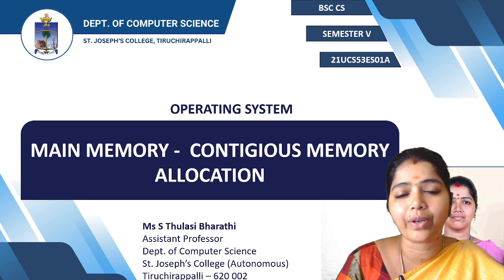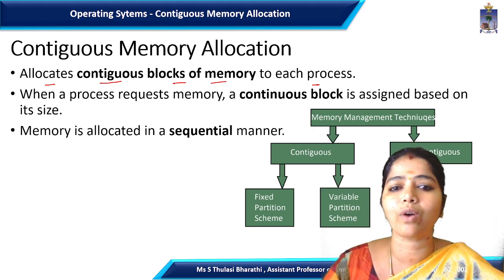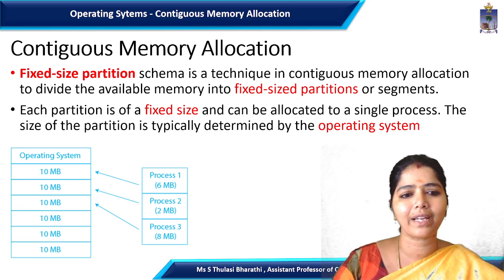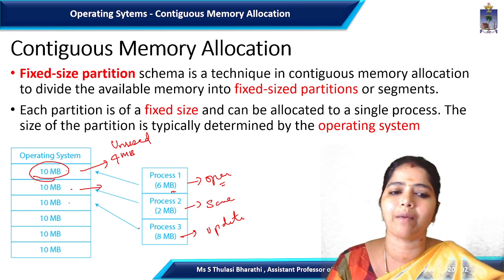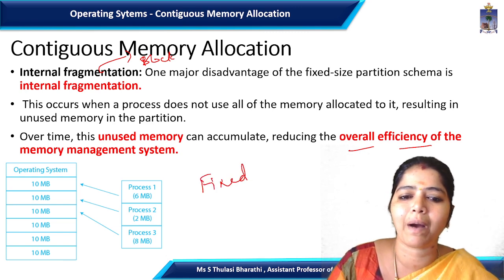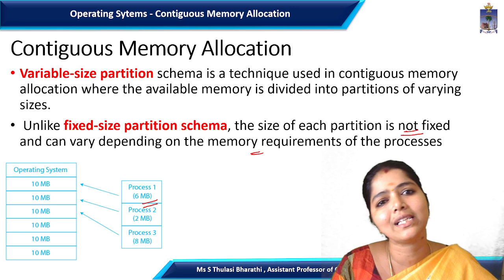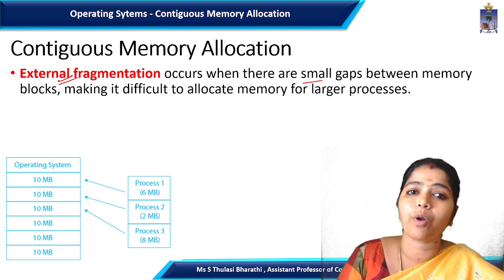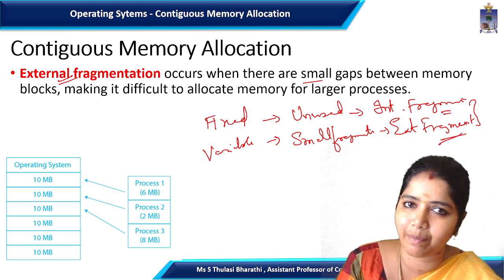MAIN MEMORY--CONTIGUOUS MEMORY ALLOCATION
MS.S. THULASI BHARATHI
ASSISTANT PROFESSOR
DEPT.OF COMPUTER SCIENCE
ST.JOSEPH'S COLLEGE TRICHY 620102